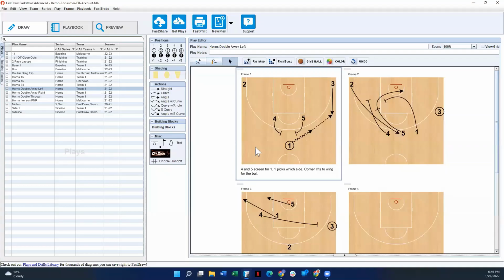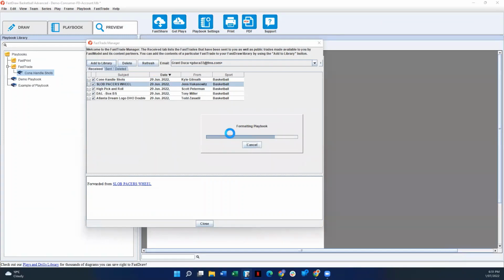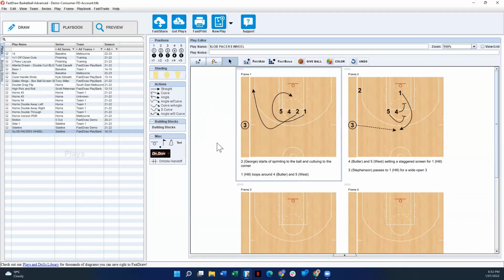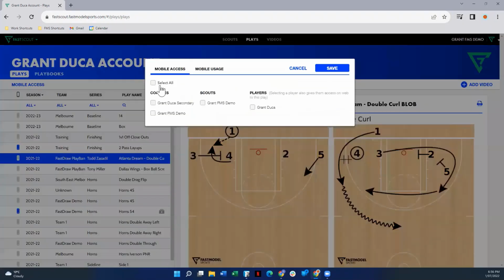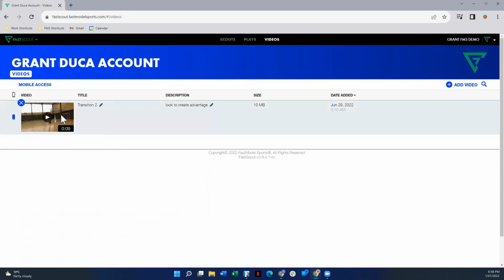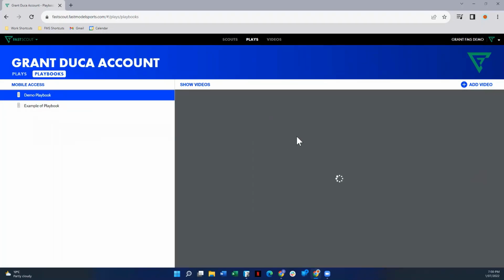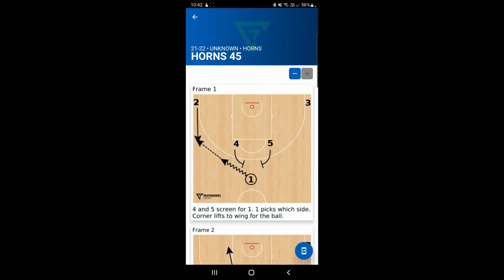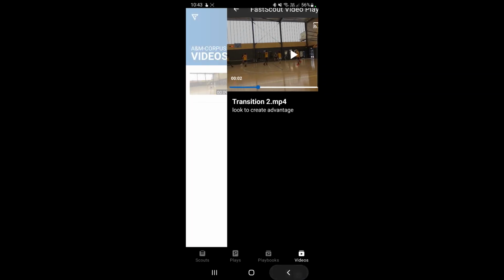FastDraw: FastTrade, FastShare and FastDraw Web (Adding Video & the Mobile App)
In this micro demo, FastModel staff will overview the critical workflows of FastTrade & FastShare and dive deeper into the functionality available on FastScout Web. Users can now add video to existing plays and playbooks, upload miscellaneous video to the Videos tab, and share all content with other users via the FastScout mobile app! Be sure to tune in to the rest of our series to see additional tips on how to use FastDraw & FastScout.

Overview:
0:00 - How to FastTrade
2:20 - How & Why to FastShare
3:30 - Viewing Plays on FastScout Web
4:15 - Mobile Access & Sending Plays to the App
5:20 - Adding Video to Plays on FastScout Web
6:00 - Viewing Mobile Usage metrics for Players & Staff
7:00 - Adding Video to Playbooks
7:35 - Review of the FastScout Mobile App

Have another question you need answered? Our support team is always available to assist you!